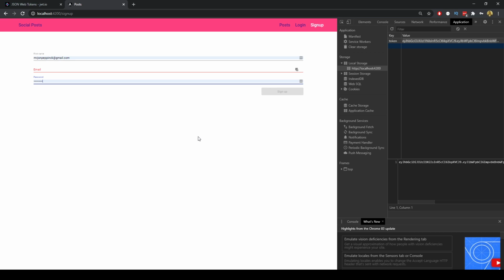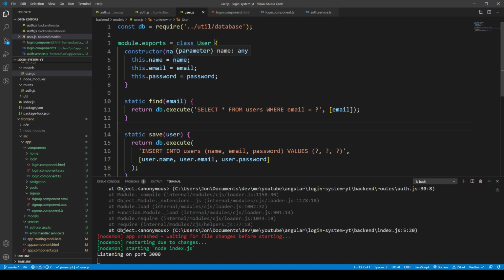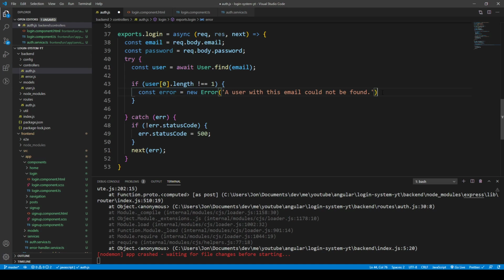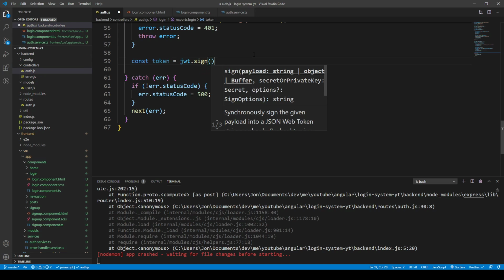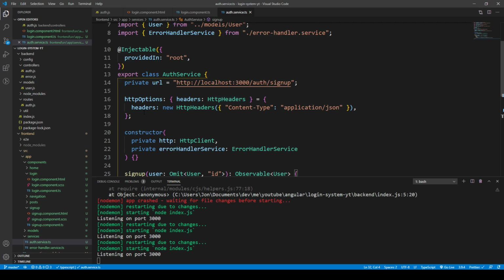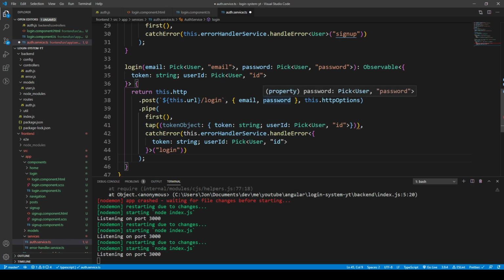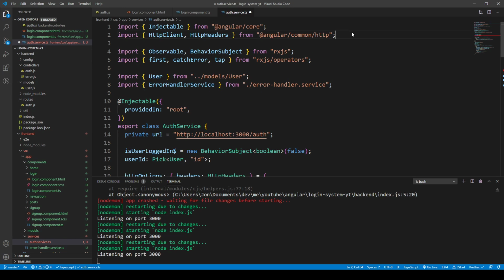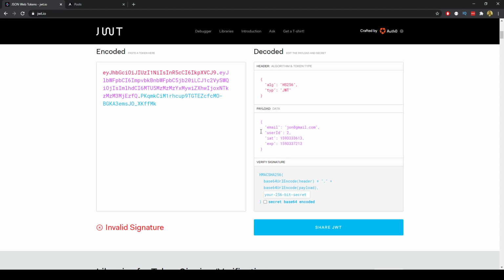Angular Node MySQL Login System - Sign in (JWT, Bcryptjs)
In this video we cover how to authenticate user credentials with JWT and Bcryptjs in our MVC node RESTful API and MySQL and how to connect to it with Angular.